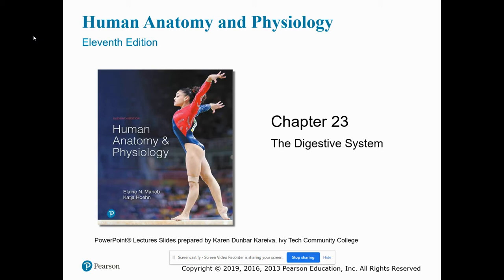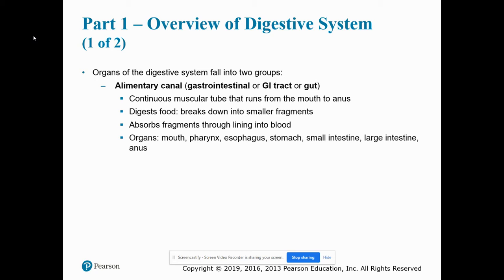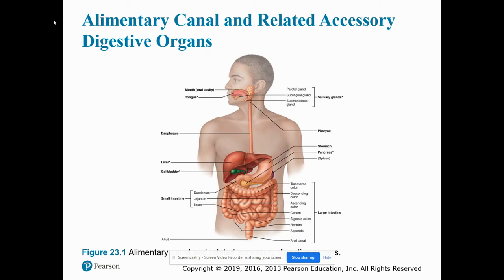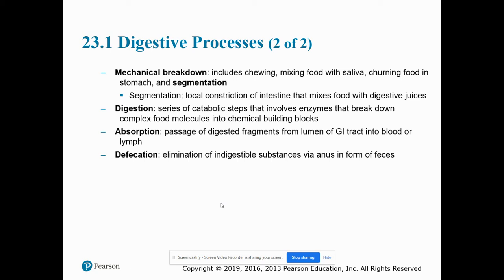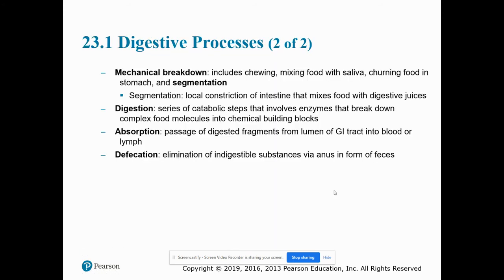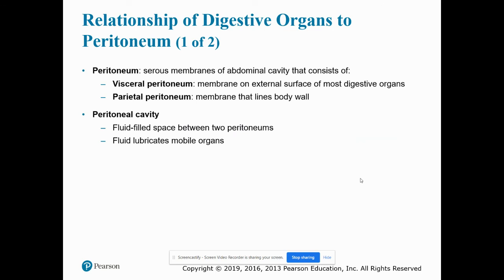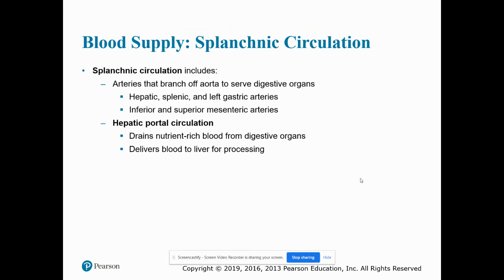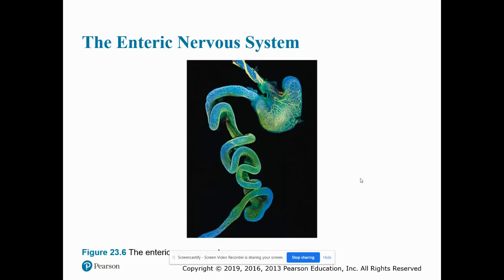Chapter 23 - Introduction to the digestive system